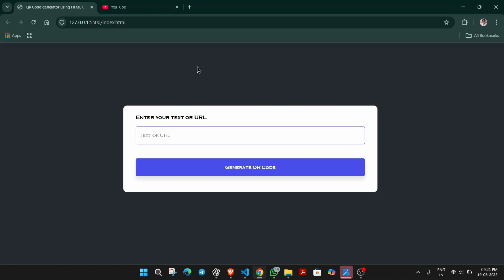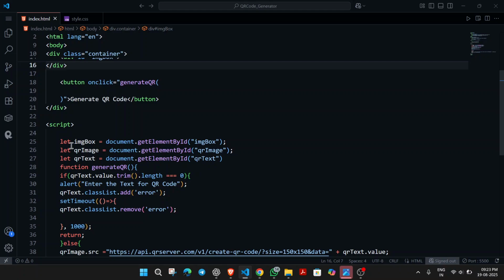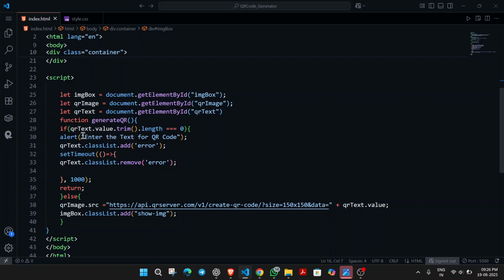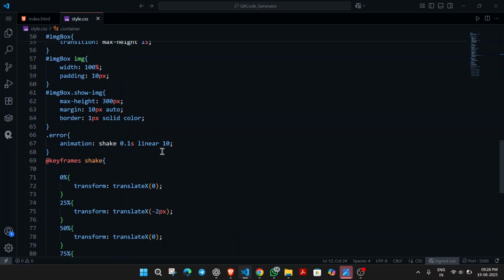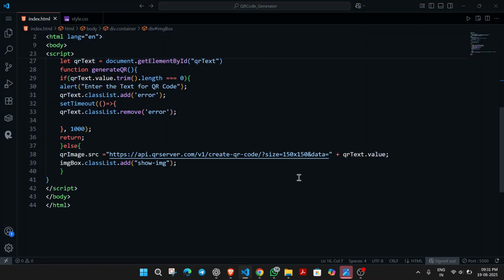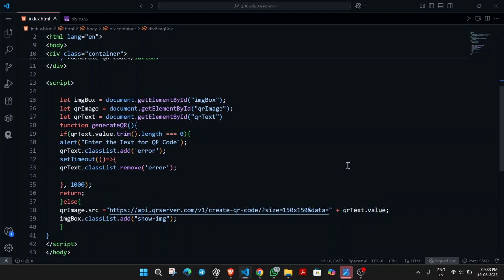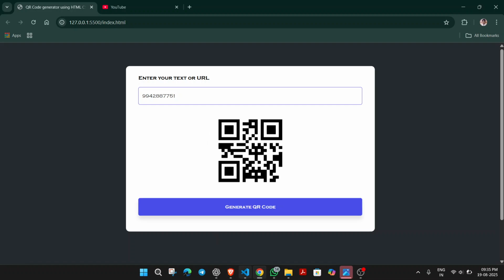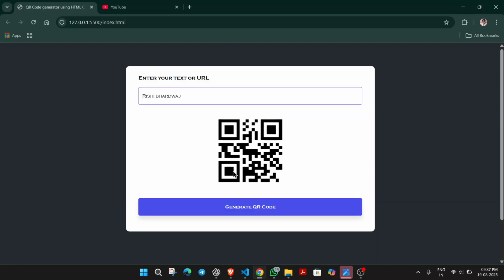QR Code Generator Code Explanation | JavaScript detailed Explanation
This is a short video for a mini project which is QR code generator . So this QR code generator accepts any value and then generates a QR Code which on Scanning by any other device will show the Specific value it can be anything also a simple name , number , email id , etc . The motive is JavaScript  working explanation .